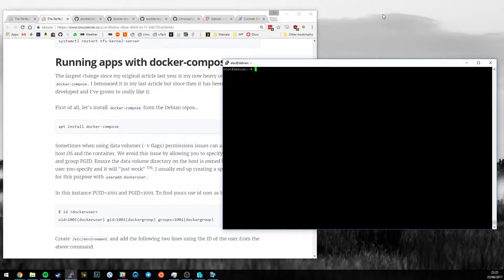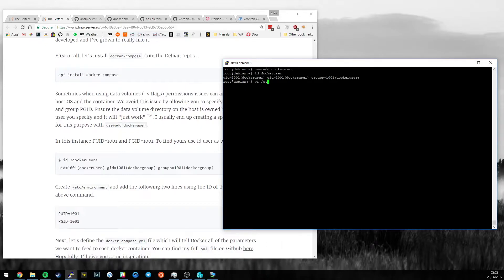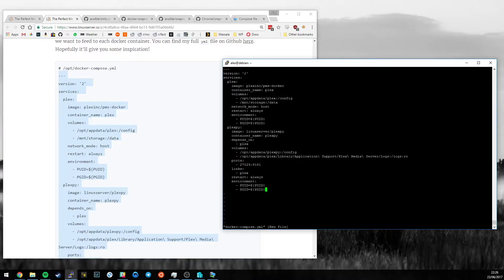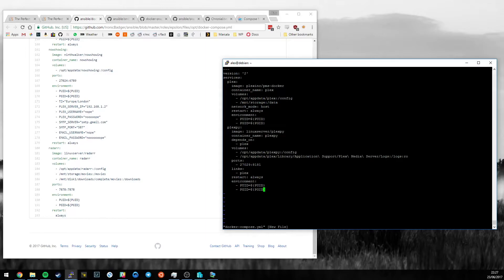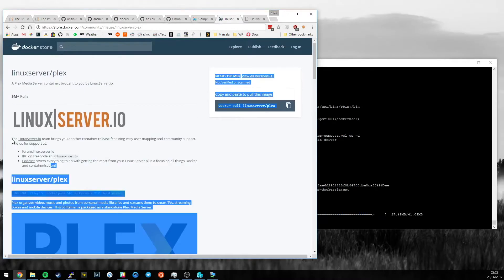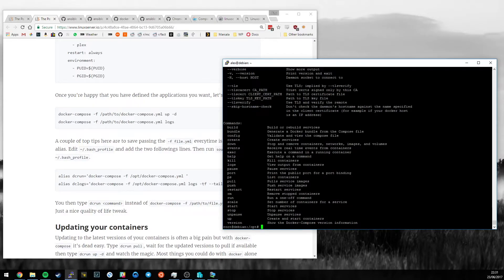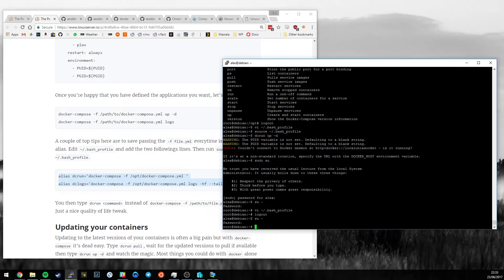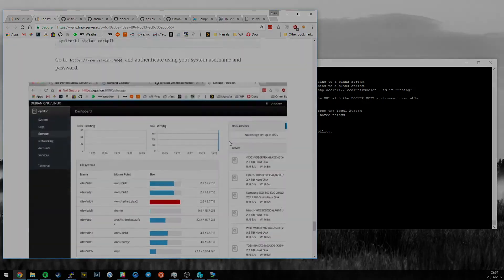Part 7 - Perfect Media Server 2017 - Managing your apps with docker-compose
This video is about 7 docker-compose